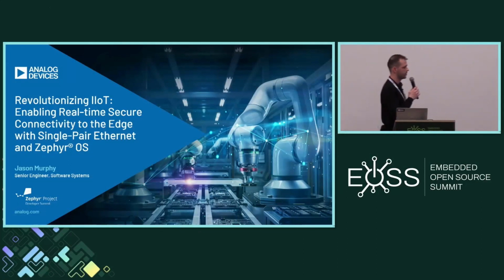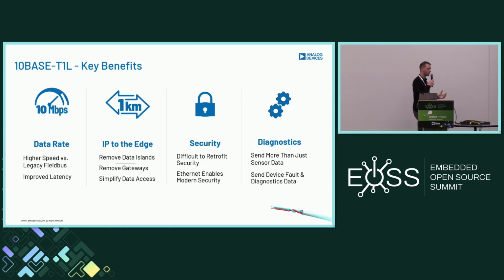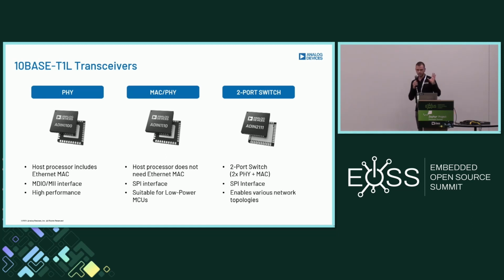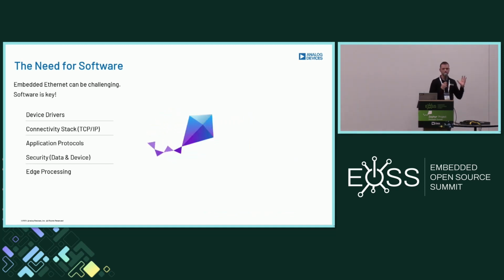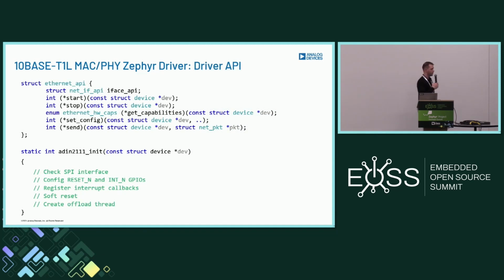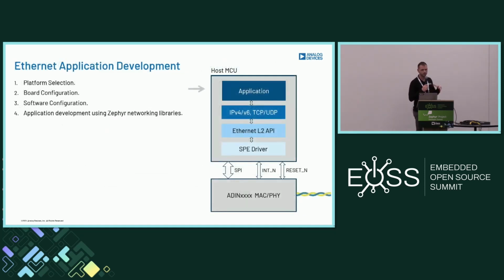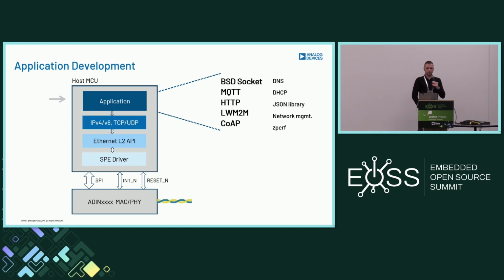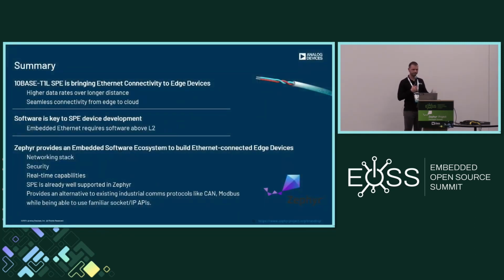Enabling Real-Time Secure Connectivity to the Industrial Edge with Single-Pair Ether... Jason Murphy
Enabling Real-Time Secure Connectivity to the Industrial Edge with Single-Pair Ethernet and Zephyr - Jason Murphy, Analog Devices

Single-Pair Ethernet (10BASE-T1L SPE) is transforming low speed, insecure fieldbus installations into flexible, higher data rate links with modern cybersecurity. SPE enables IP connectivity to field devices over twisted pair cabling, reducing installation costs while eliminating data islands that exist between OT and IT systems. Extending IP connectivity to the edge requires the integration Ethernet connectivity into resource-constrained embedded devices around factories and buildings. This paper explores the use of Zephyr OS as an embedded software ecosystem for Ethernet-connected industrial devices. Zephyr provides a comprehensive networking software stack that supports protocols such as TCP/IP, MQTT and TLS that are crucial in developing industrial IoT applications. We present an overview of SPE technology for IIoT applications, followed by a discussion on how Zephyr’s software ecosystem can be harnessed to drive rapid development of secure, real-time, Ethernet-connected industrial edge devices. The discussion aims to underscore the potential of SPE in combination with Zephyr OS, to drive smaller, smarter, and lower-cost intelligent nodes deeper into the built environment.